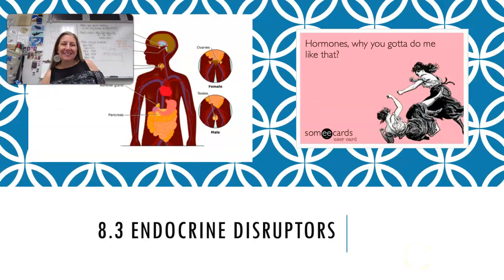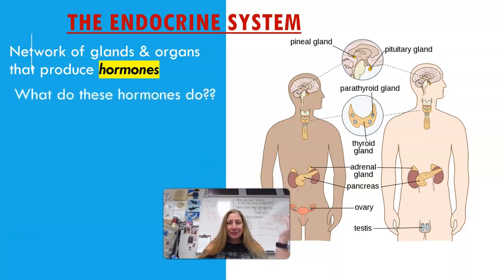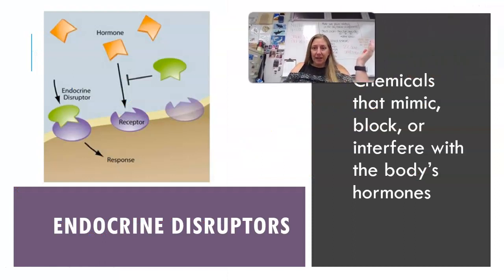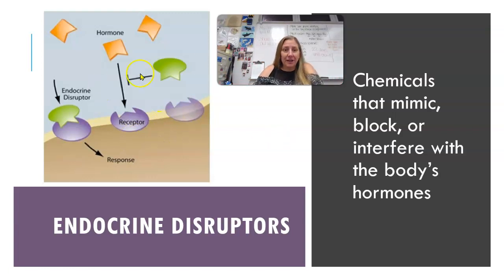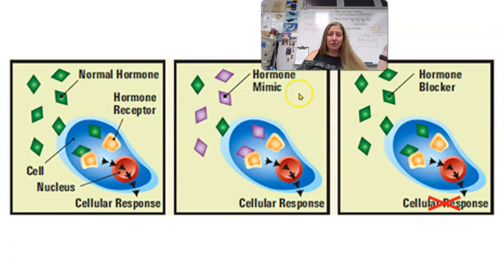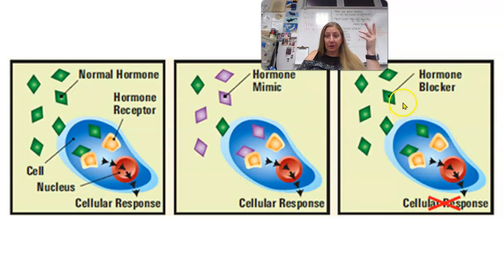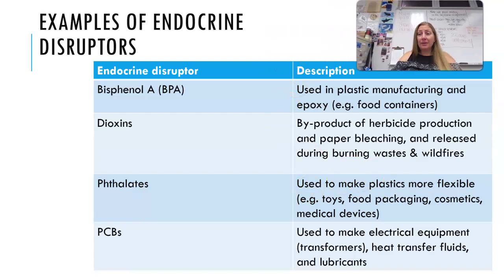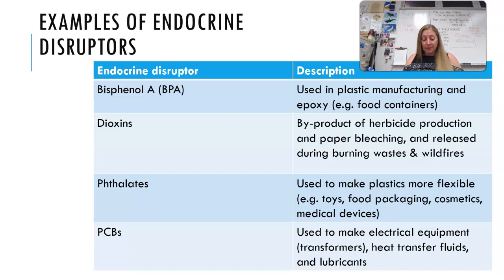8.3: Endocrine Disruptors